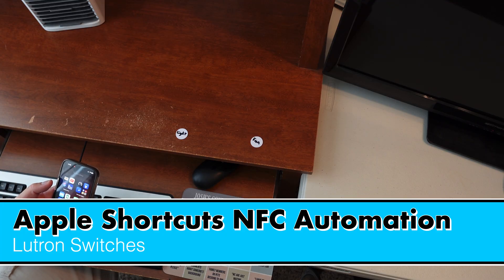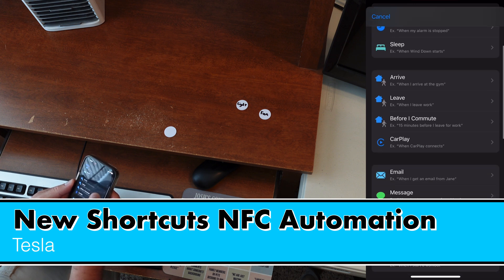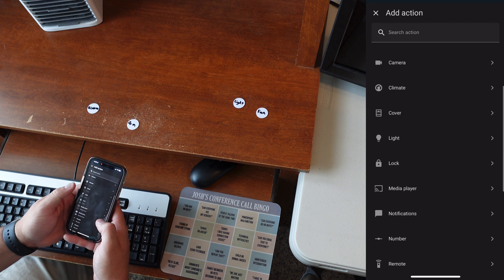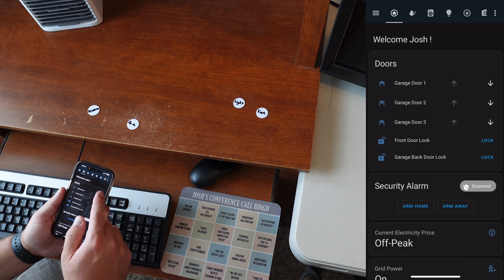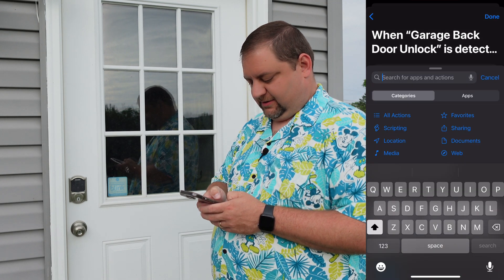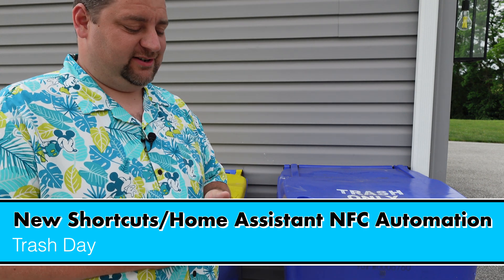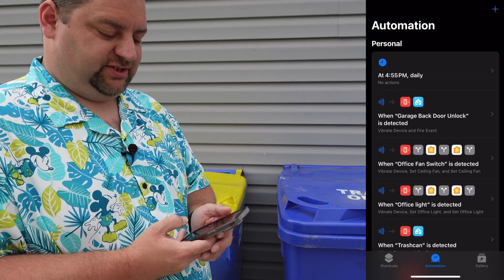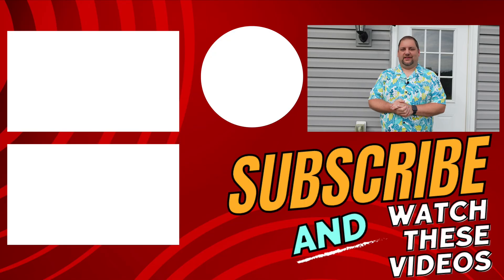5 NFC Tag Automations to Supercharge Your Smart Home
Need NFC tag home automation ideas? I’ll show you several NFC tag automation ideas I have implemented in my house and how you can use them too! Follow me through these automations and I’ll give you ideas as well as show you exactly what I do so you can implement them in your smart home. I show you the automation logic and how they actually work. Products used can be found linked below!

Amazon
NFC tags - used in the video & CHEAP!
Home Assistant Green
Schlage deadbolt

Chapters:
0:00 Intro
0:40 Apple Shortcuts - Lutron
2:16 Apple Shortcuts - Tesla
3:36 Home Assistant - Security Alarm
6:10 Shortcuts + Home Assistant - Deadbolt
8:56 Shortcuts + Home Assistant - Trash